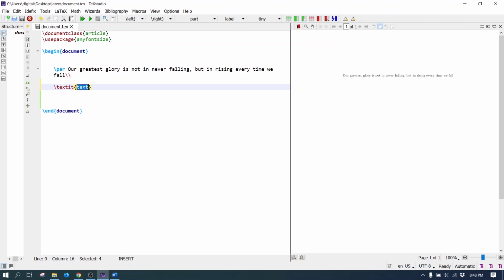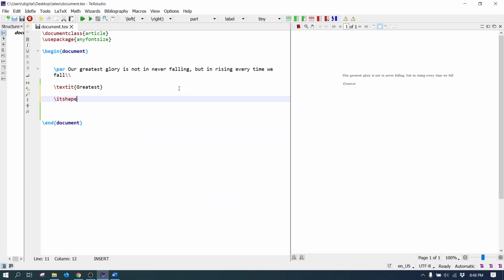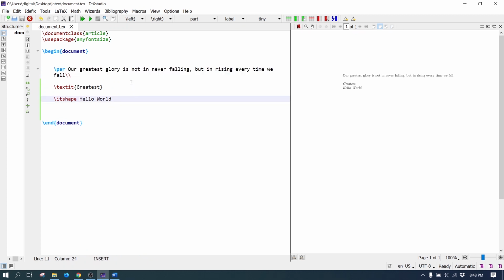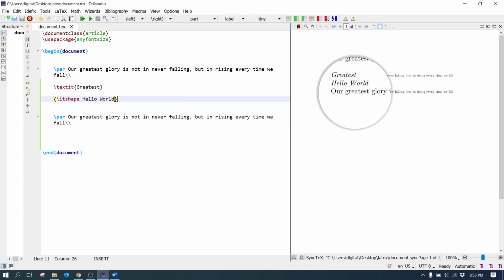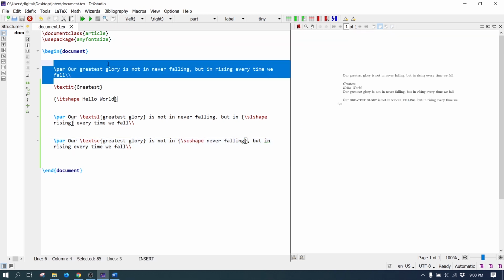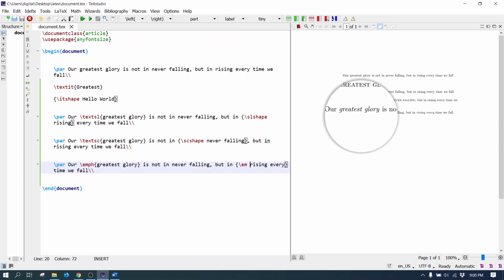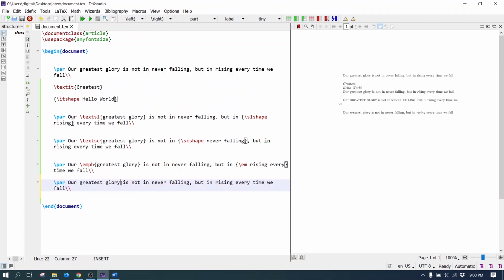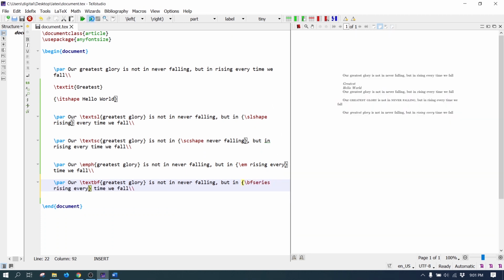LaTex Tutorial # 3 - Shape Commands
In this tutorial, all the shape commands are explained.